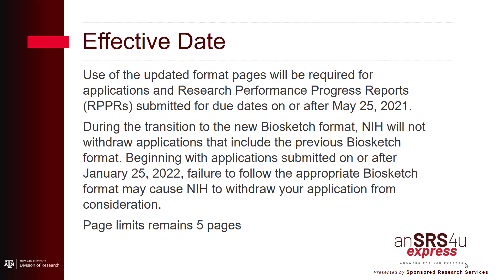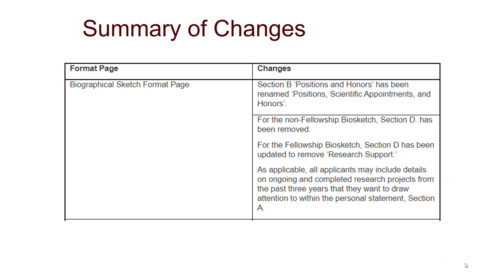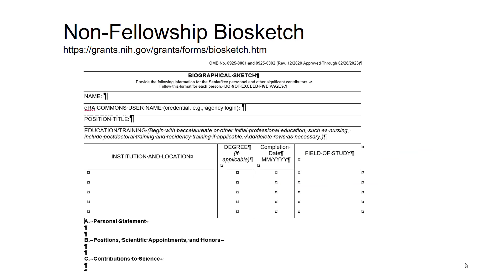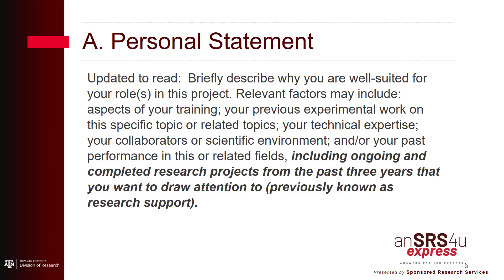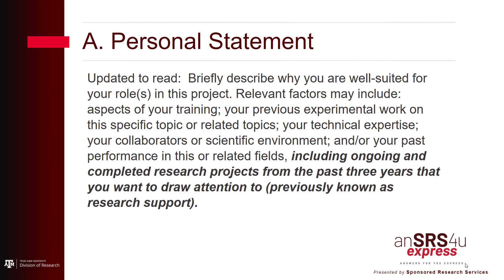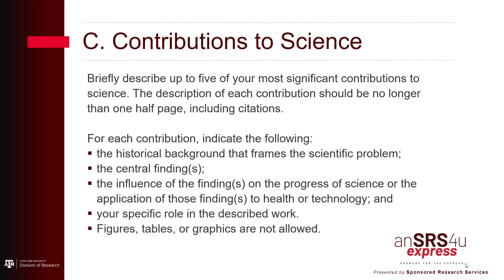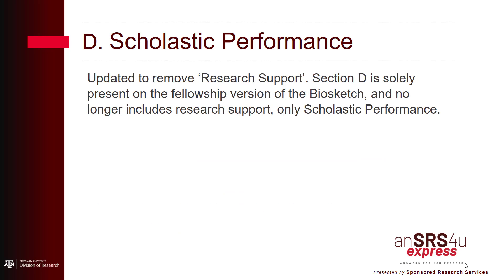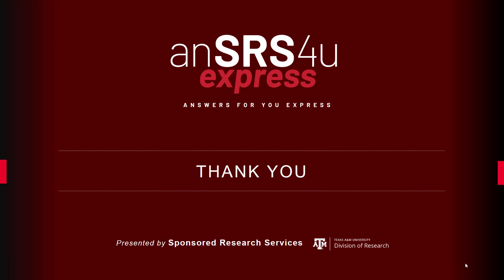AnSRS4u Express NIH Biosketch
This short video covers the section of an NIH formatted biosketch.